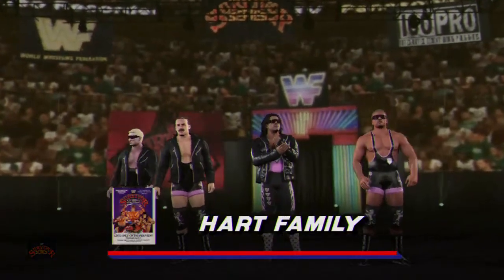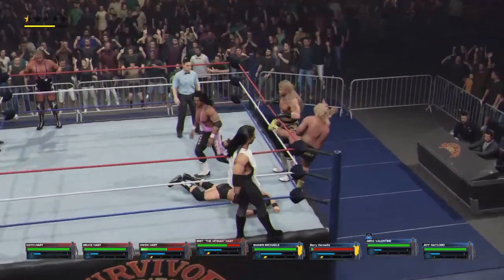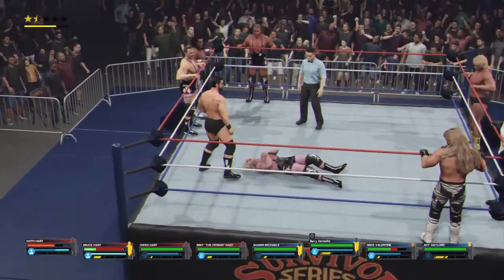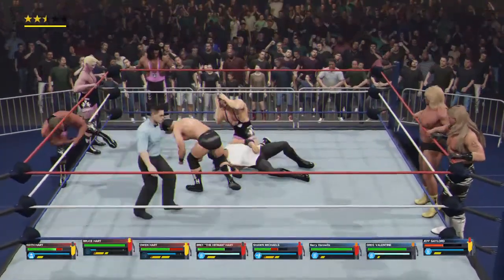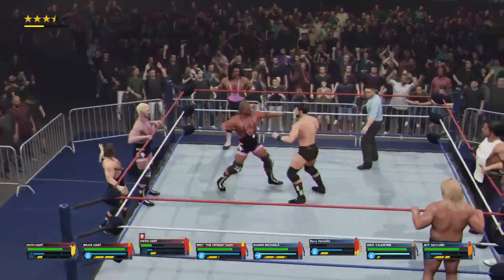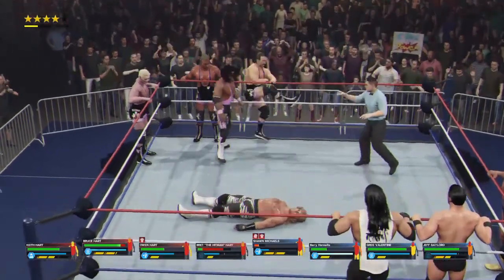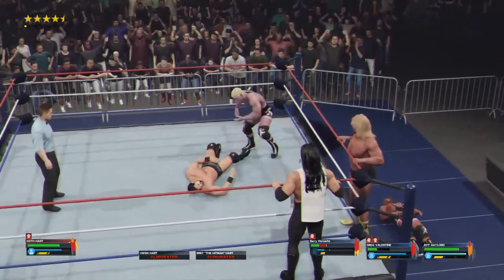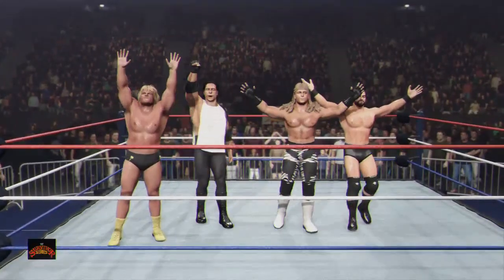WWF Survivor Series 1993 (Match 3) Hart Brothers vs Shawn & his Knights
Survivor Series 1993, Every match, every wrestler, and even a bonus "what if?" match...  Come relive the action of 1993 all over again, for the first time!